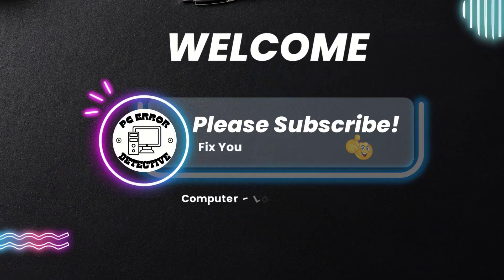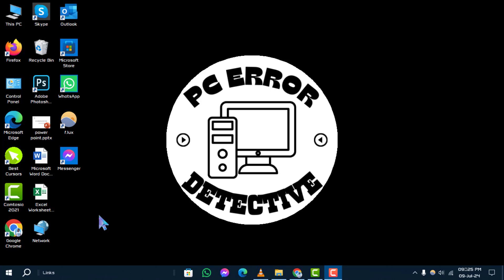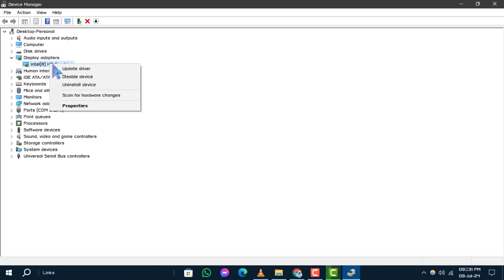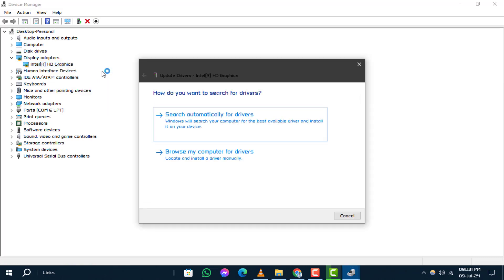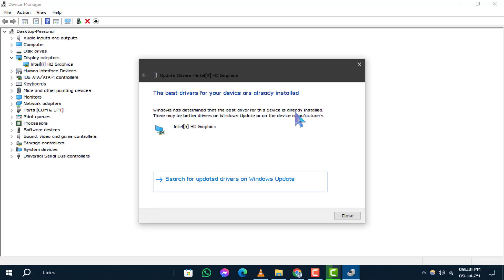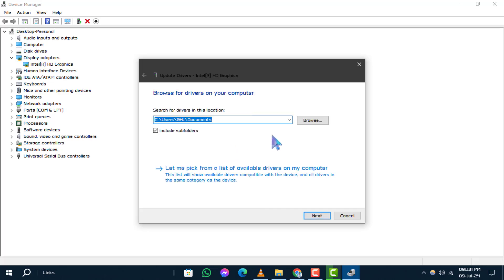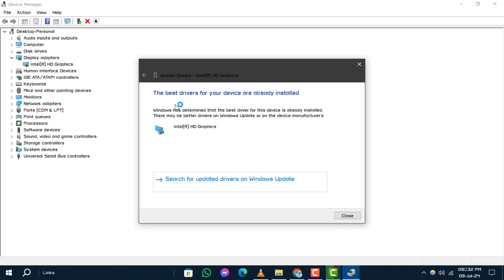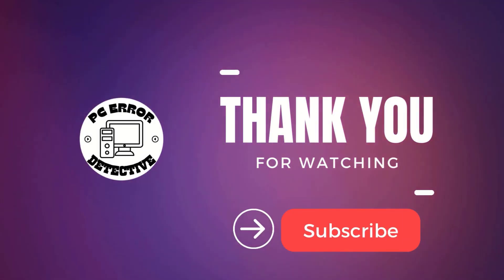How to Update Graphics Drivers in Windows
Ensure your PC runs smoothly with the latest graphics drivers. Learn how to update graphics drivers in Windows to boost performance, enhance compatibility, and fix visual issues. This guide will walk you through the steps to find and install the latest drivers, ensuring your system stays up-to-date and ready for any graphics-intensive tasks or games.

- how to install latest graphics drivers in Windows
- how to update GPU drivers in Windows
- how to refresh graphics drivers in Windows
- how to upgrade graphics drivers in Windows
- how to fix graphics issues by updating drivers